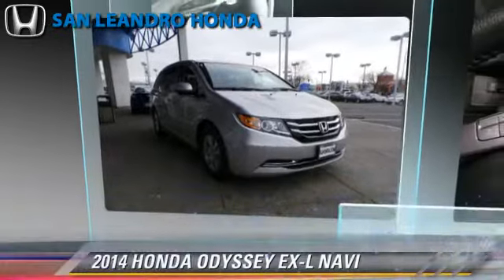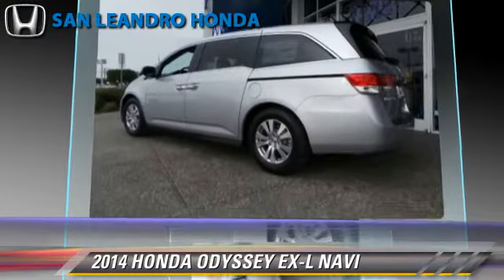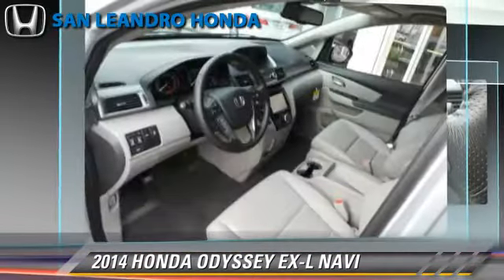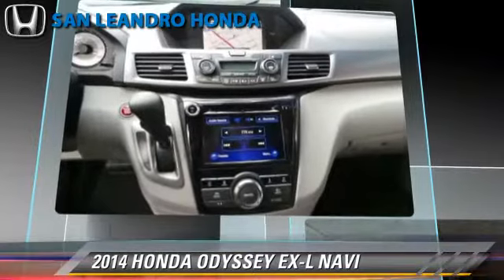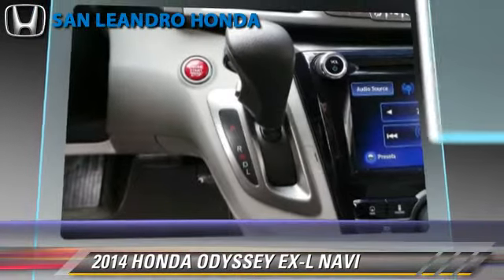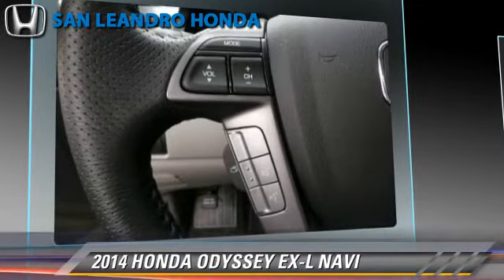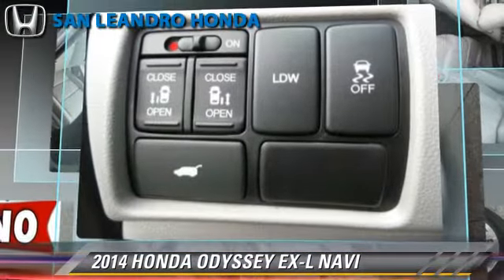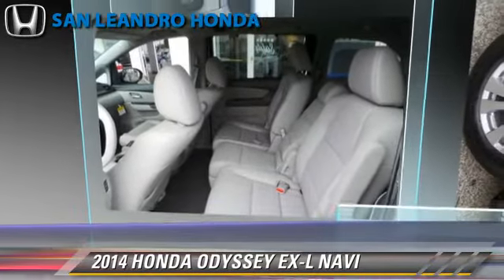Local Used Honda Cars for in Hayward and Union City Ca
[DFIN:3:2898944:I:3027:52256082:4265605aeeab245d094fc2bf6bb6e2f2]